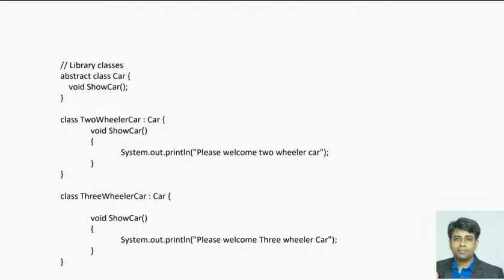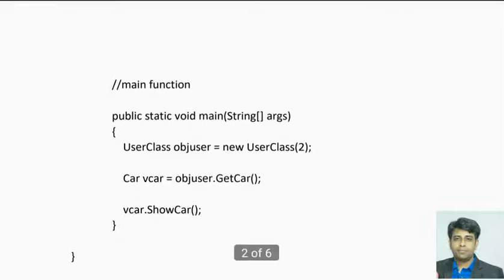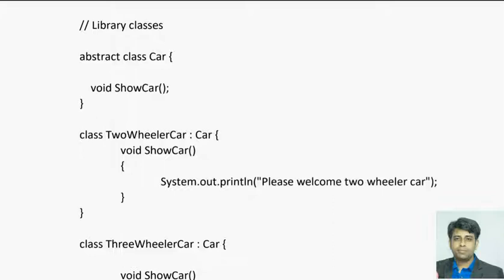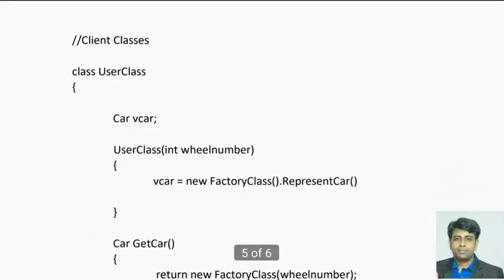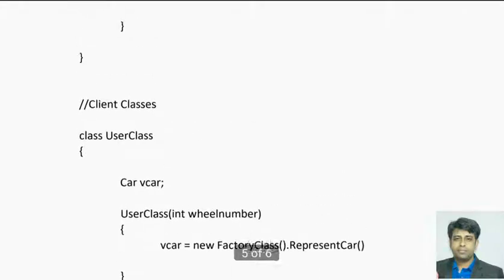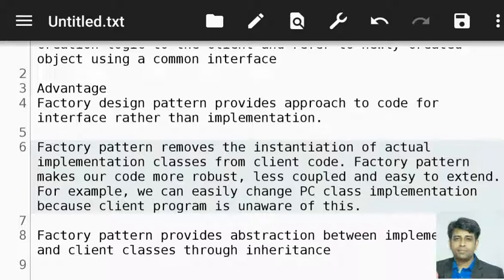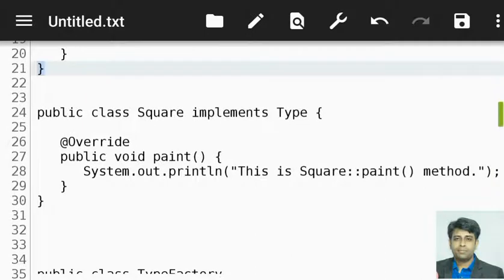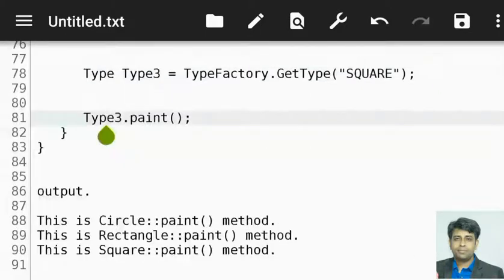Factory Design Pattern | Design Pattern Tutorial | 4th Class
You will get a concept on the design patterns from these tutorial videos. We also provide online classes on the programming languages like Java, C#, Python etc. Online classes available for Database, SQL Server, Oracle, Mongodb, etc. Online classes available for Tableau BI tools, etc